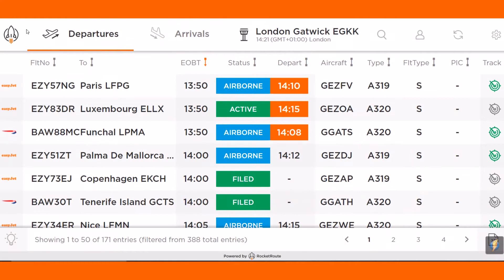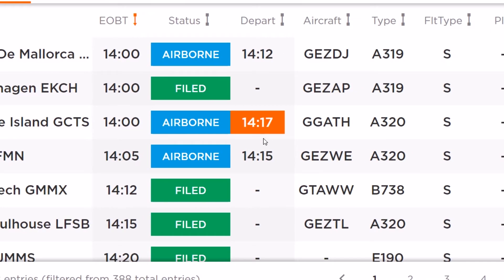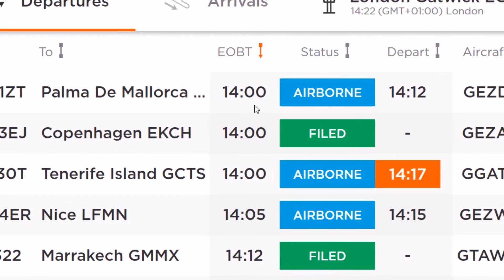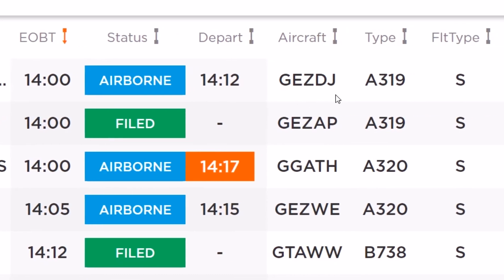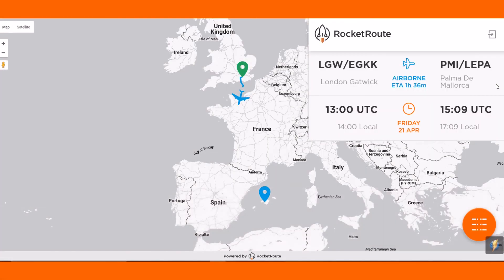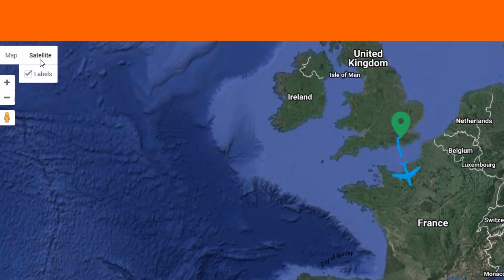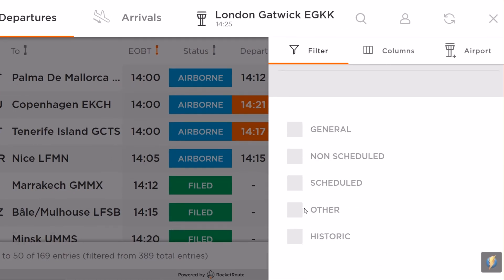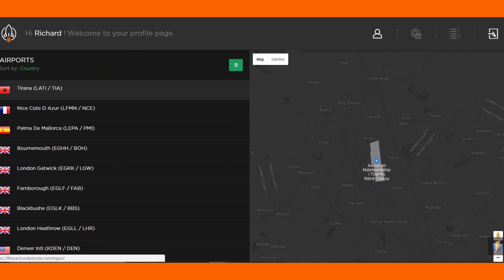RocketRoute FlightBoard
RocketRoute FlightBoard is an innovative cloud-based flight tracking solution. It allows you to monitor all your flights with ease. The flights are updated every minute. Switching between departures and arrivals you can oversee all activity.